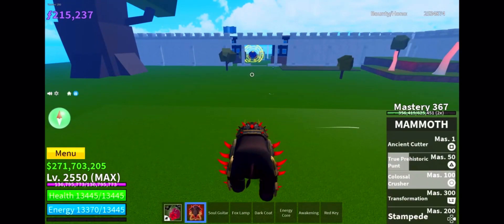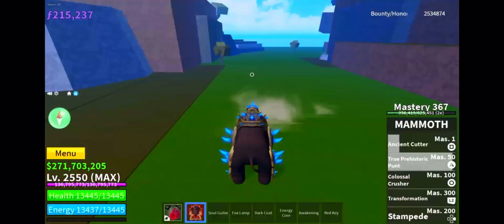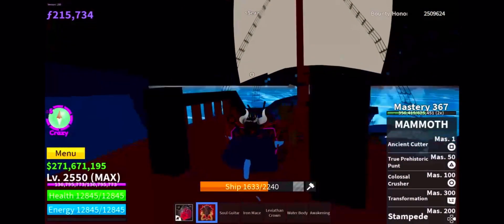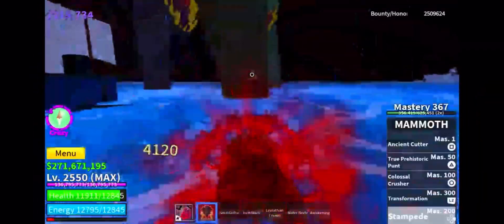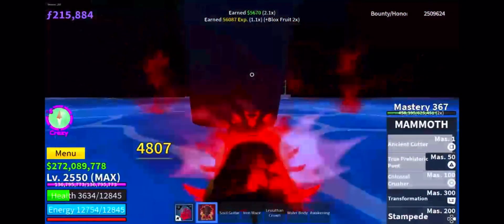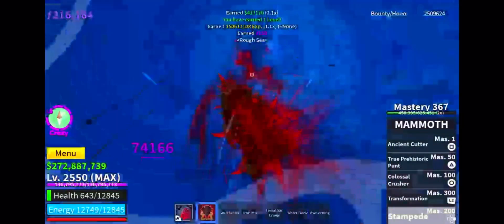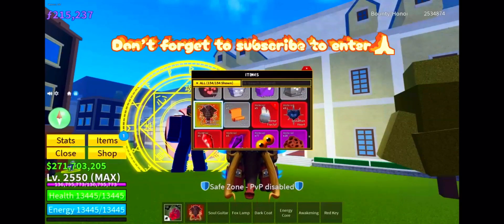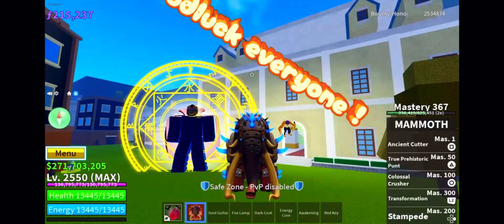Blox Fruits Permanent Mammoth Giveaway !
Hello , Captain Of The Straw Hat Gods Here Giving You Guys a wonderful opportunity to win yourself, a free permanent mammoth fruit !!!